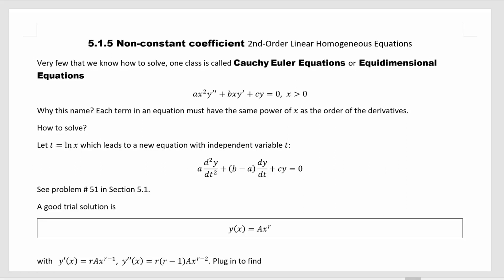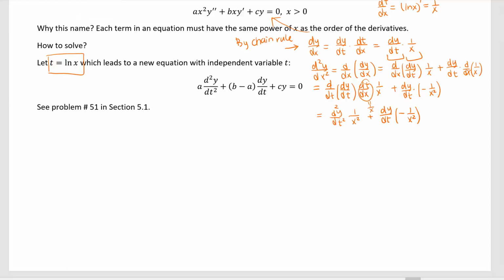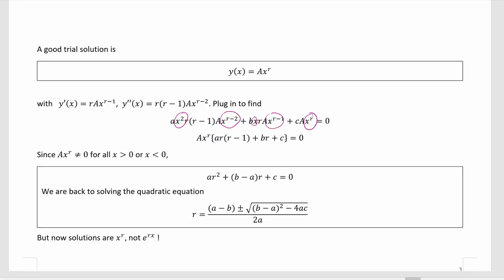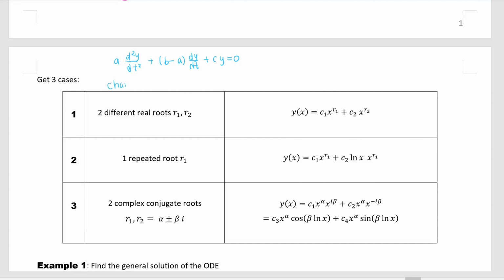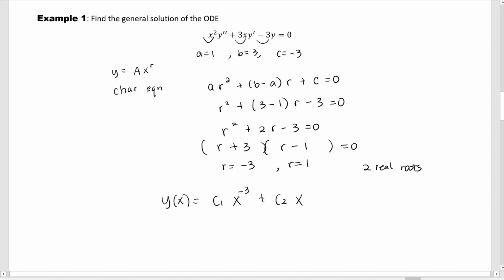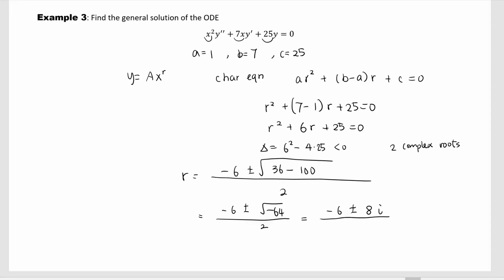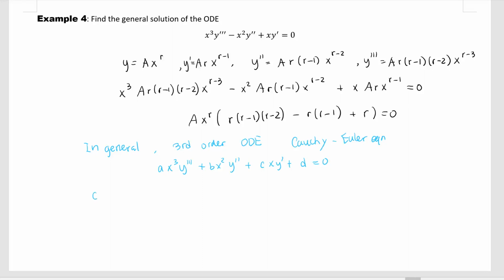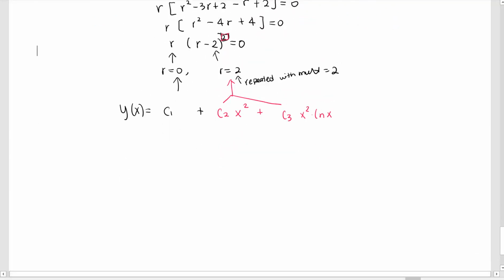5.1.5 Cauchy-Euler equations